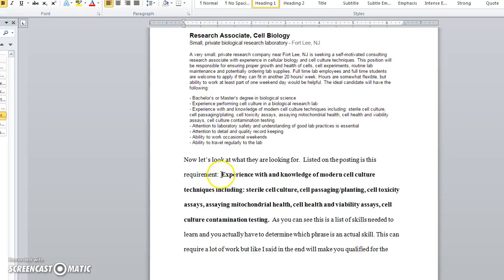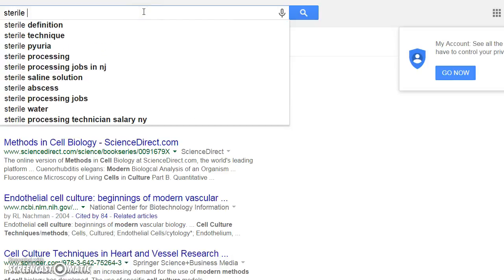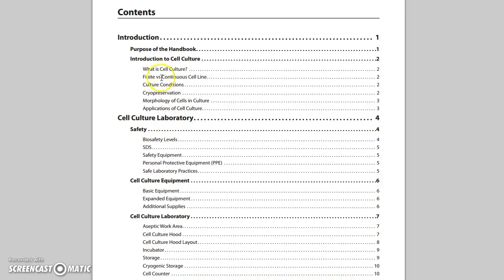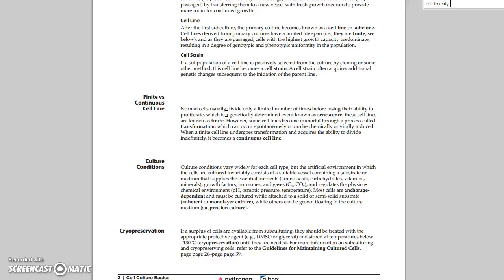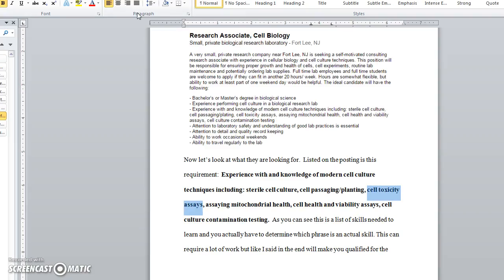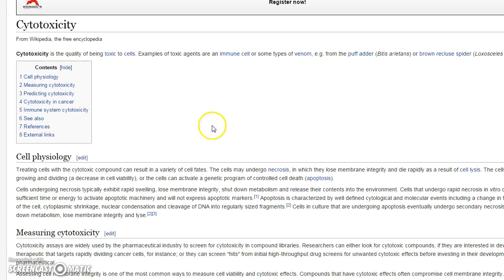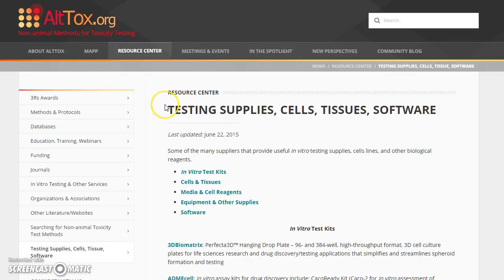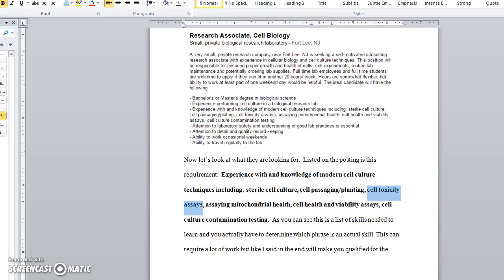Google Skill Search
Discover how to learn the skills you need for a position you want.

This is from my book "How to pass any interview and land your dream job" which can be purchased at the below link.